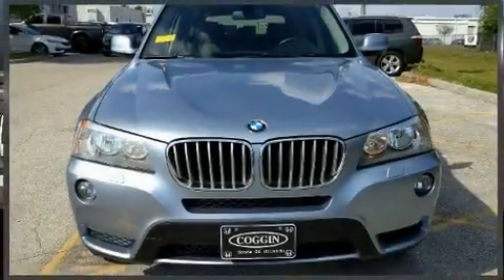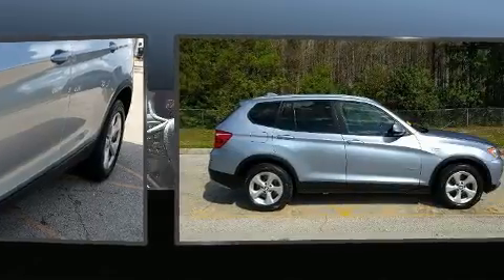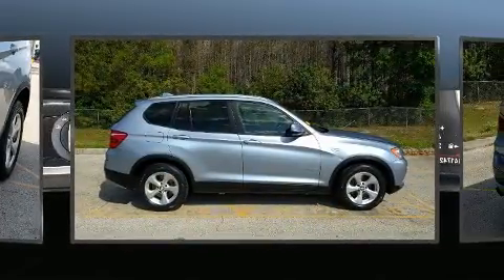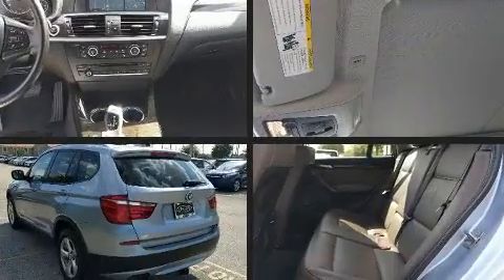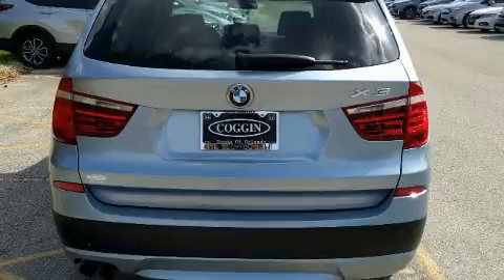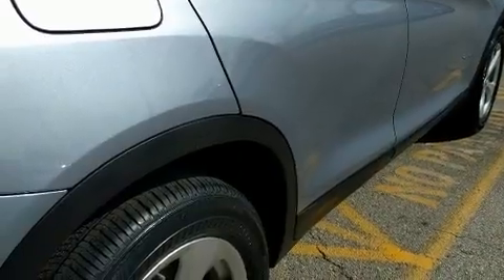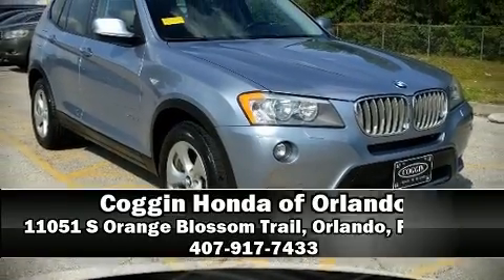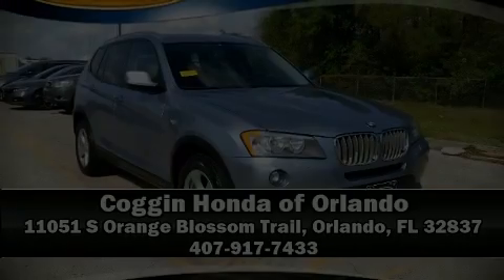2012 BMW X3 xDrive28i in Orlando, FL 32837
11051 S Orange Blossom Trail

Treat yourself to a test drive in the 2012 BMW X3 xDrive28i. Smooth gearshifts are achieved thanks to the 3 liter 6 cylinder engine, and all wheel drive keeps this model firmly attached to the road surface. BMW infused the interior with top shelf amenities, such as: front and rear reading lights, a leather steering wheel, a power seat, front bucket seats, power windows, remote keyless entry, and seat memory. BMW ensures the safety and security of its passengers with equipment such as: dual front impact airbags, head curtain airbags, traction control, brake assist, anti-whiplash front head restraints, ignition disabling, and 4 wheel disc brakes with ABS. For added security, dynamic Stability Control supplements the drivetrain. It also arrives with a Carfax history report, providing you peace of mind with detailed information. We pride ourselves in the quality that we offer on all of our vehicles. Stop by our dealership or give us a call for more information.